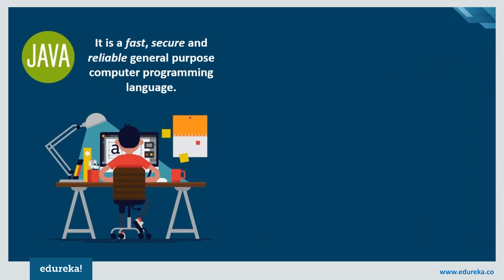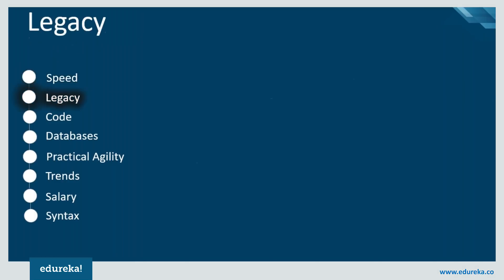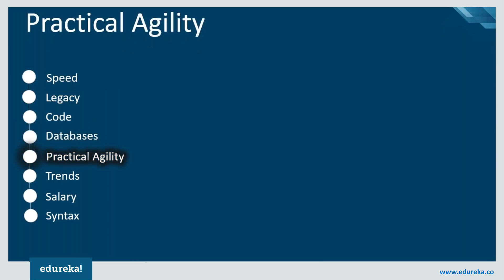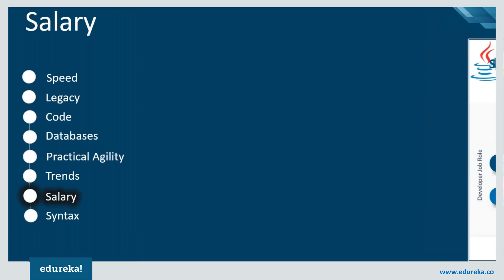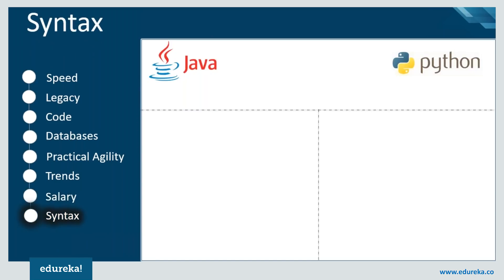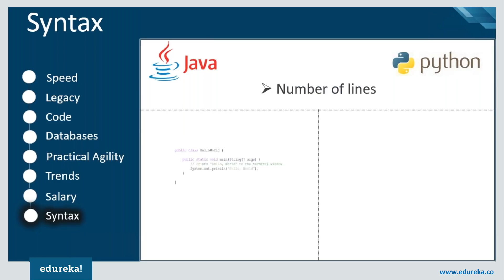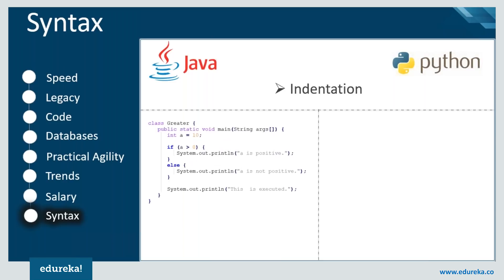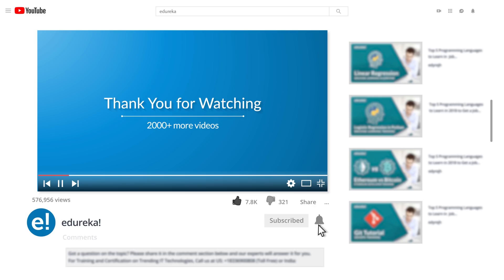Java vs Python Comparison | Which One You Should Learn? | Edureka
This Edureka video on Java vs Python (Blog provides you with a short and crisp description of the top two languages used in the software industry i.e. Python and Java. You will also see the head to head comparison between the two on various coding aspects and learn why one is preferred over the other in certain aspects. Below is the timestamp of this video.

1:00 Introduction to Java & Python
1:30 Various Aspects of Comparison between Java and Python
1:40 Speed
1:56 Legacy
2:13 Code
2:28 Databases
2:45 Practical Agility
3:10 Trends
3:31 Salary
4:25 Syntax